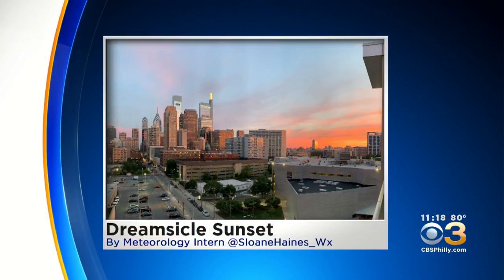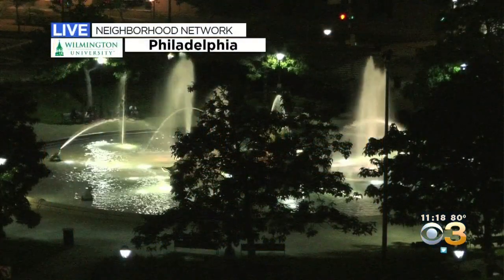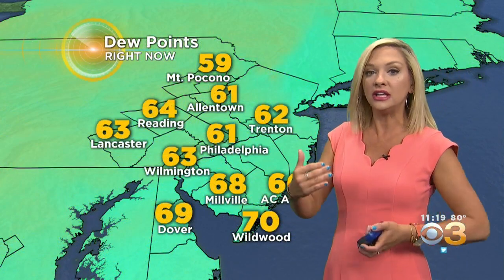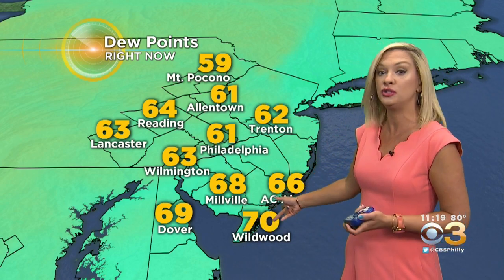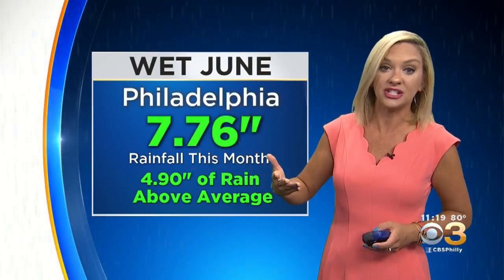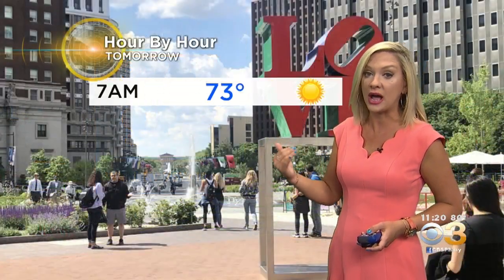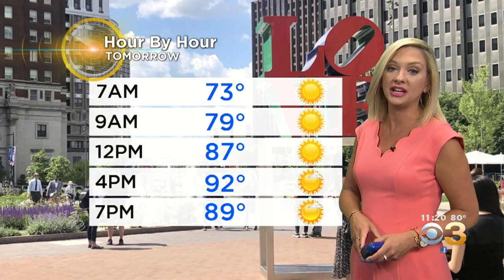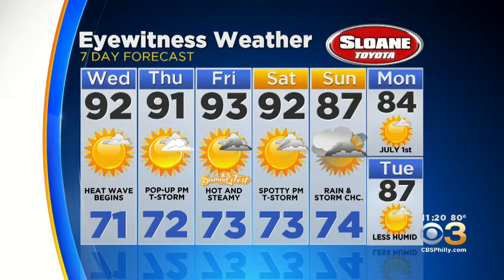Philadelphia Weather: Heat Wave Begins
Lauren Casey has the latest forecast.